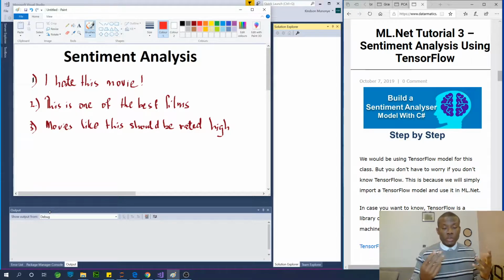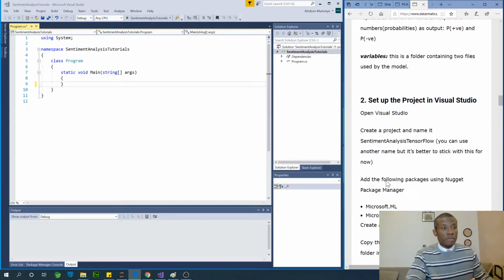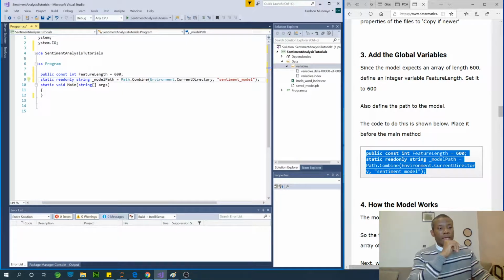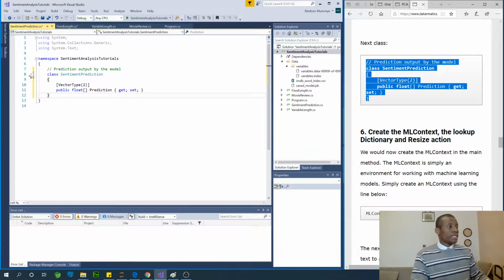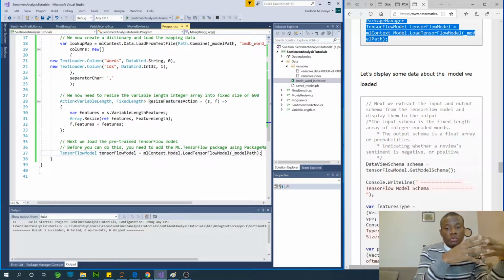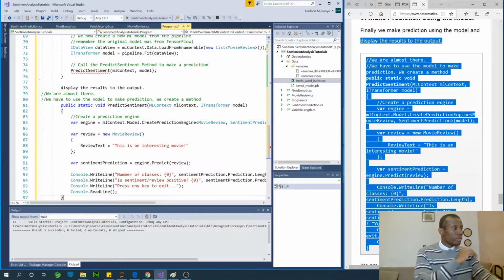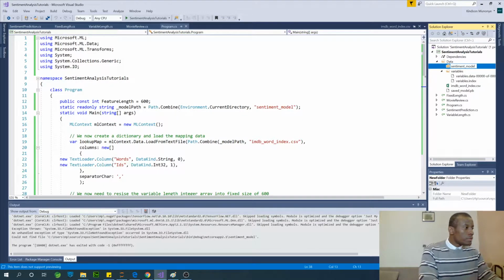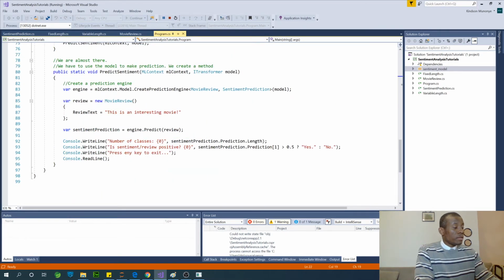Sentiment Analysis in ML Net Using TensorFlow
This is a complete ML.Net Tutorial with C# and Visual Studio from the scratch.

Steps
1. Understand Your Dataset
2. Create a Console Application in Visual Studio
3. Create the Classes
4. Define the Data and Model Paths
5. Create a Machine Learning Context
6. Load the Data
7. Create a Learning Pipeline
8. Train and Save the Model
9. Make Prediction

Easy ML.Net Tutorial for C# and .Net Programmers.